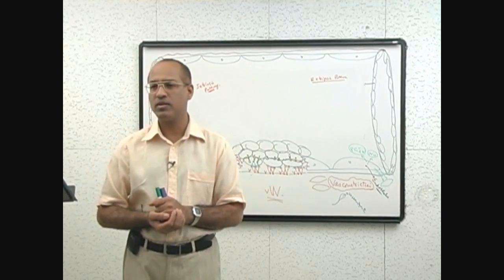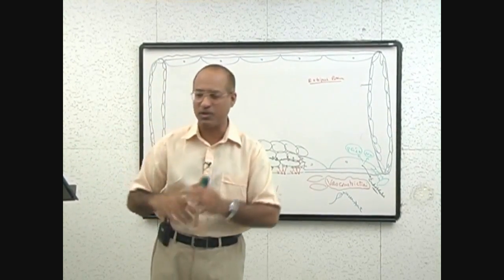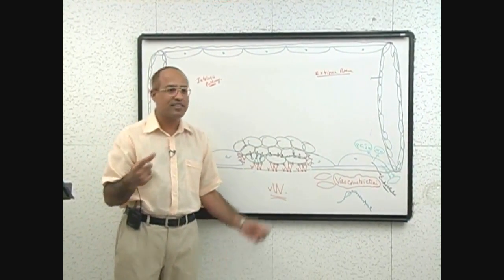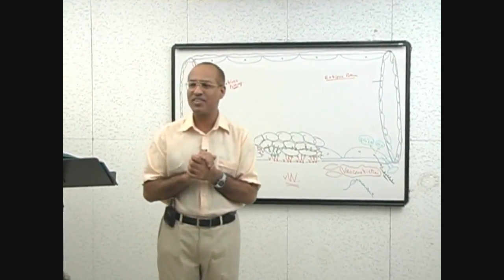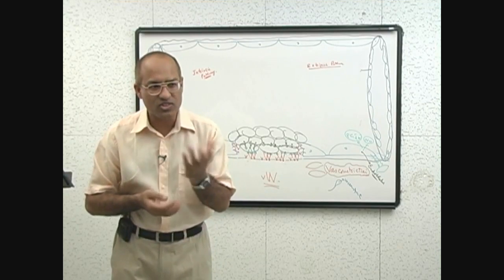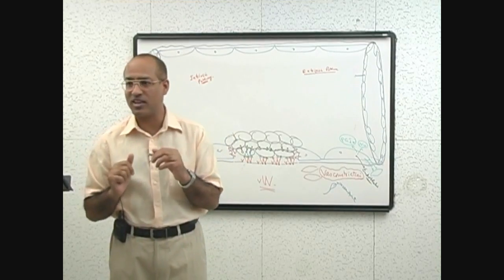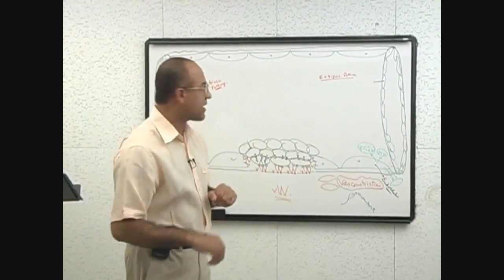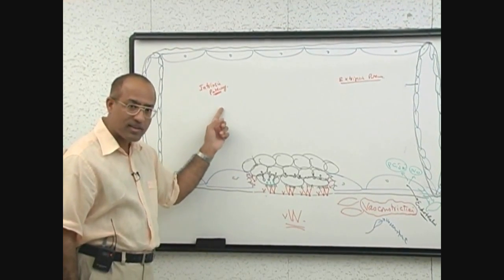Coagulation Cascade | Part 9/12